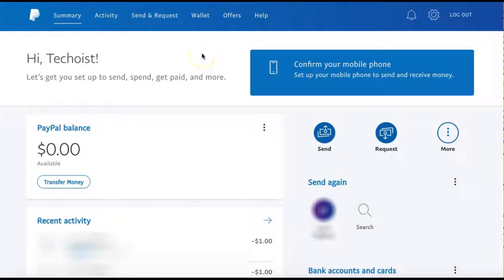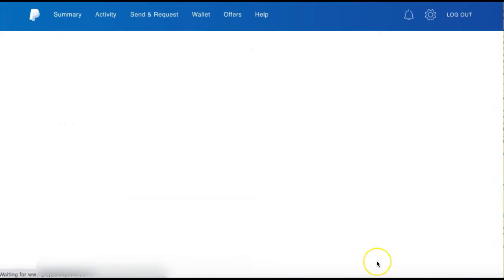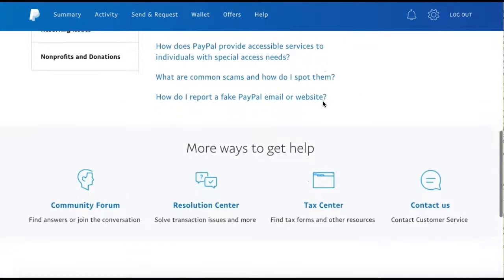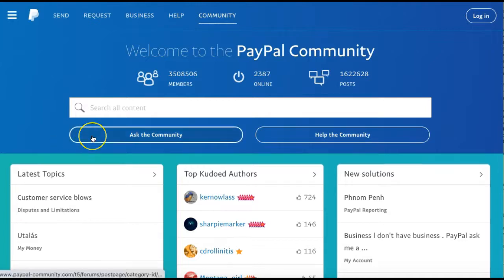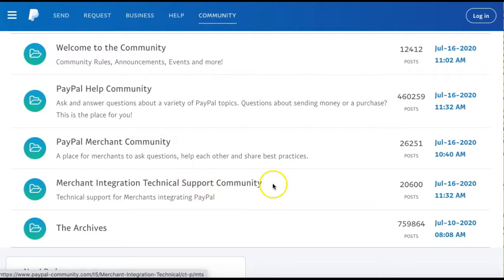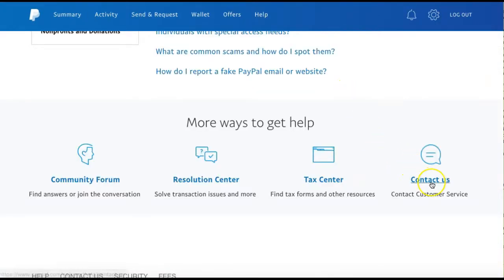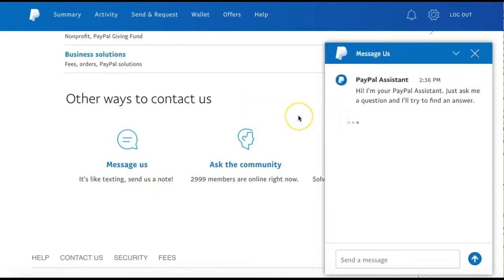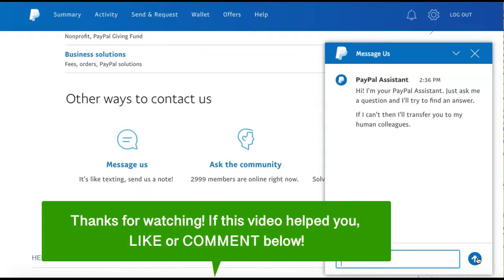How To Contact PayPal Support ✅